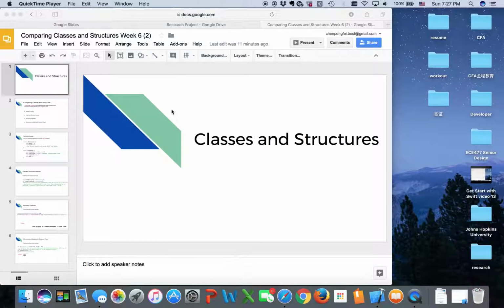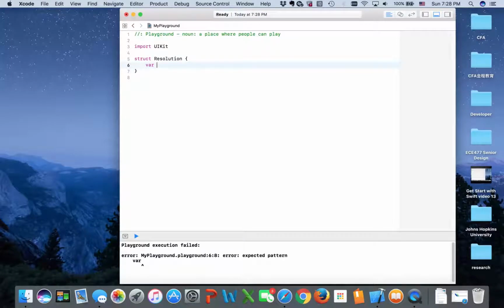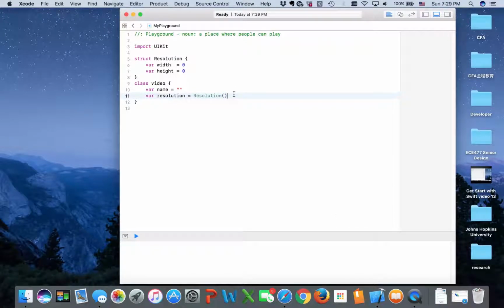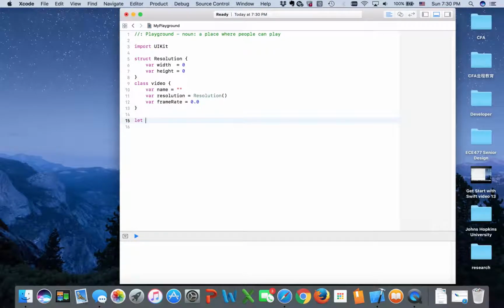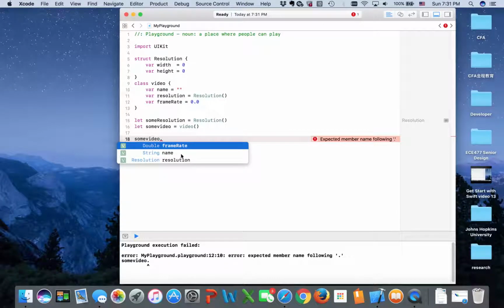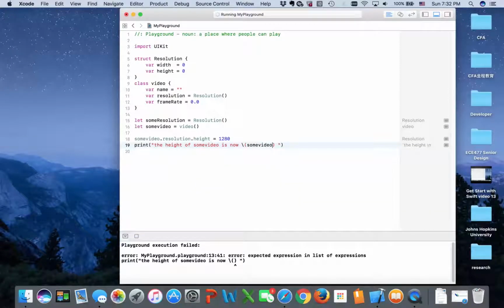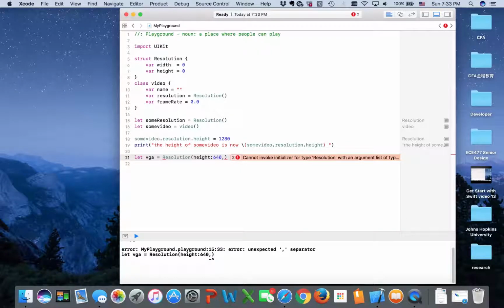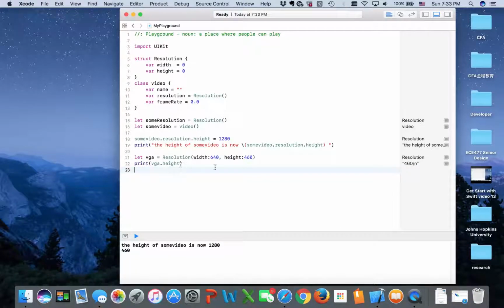Get Start with Swift Video 14 Classes and Structures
Definition Syntax

Class and Structure Instance

Accessing Properties

Memberwise Initializer for Structure Types